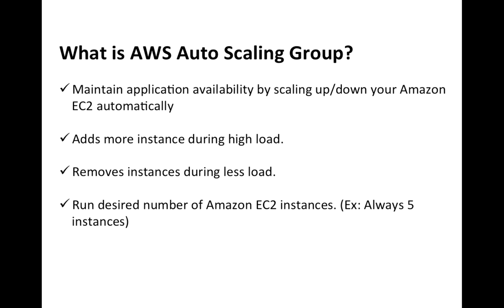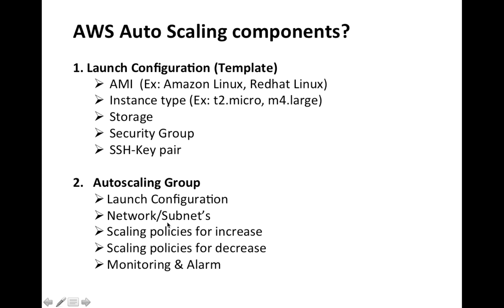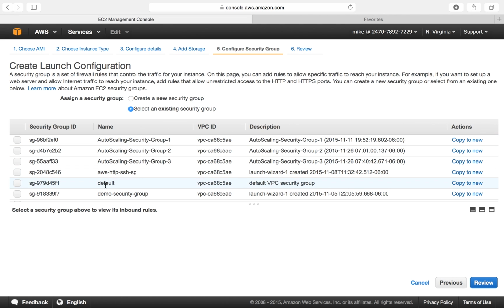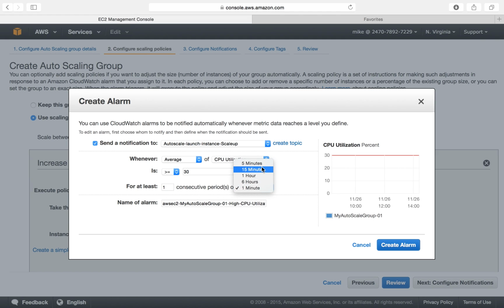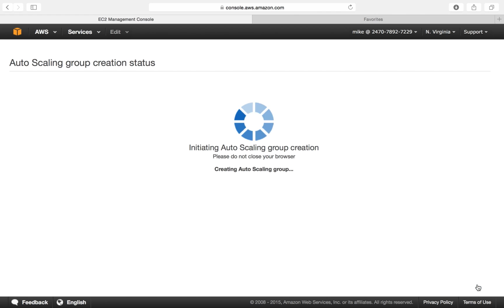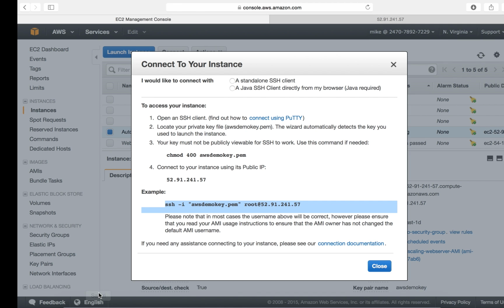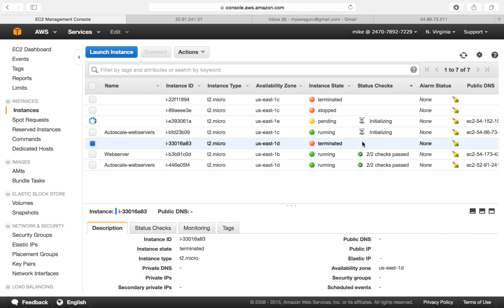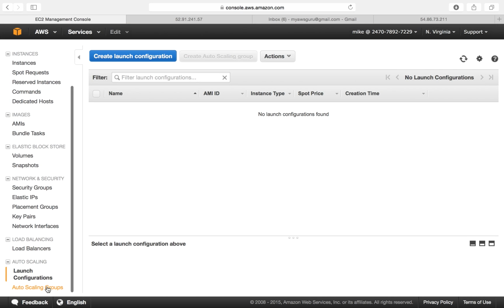AWS EC2 Linux & Auto-scaling group and Launch Configuration